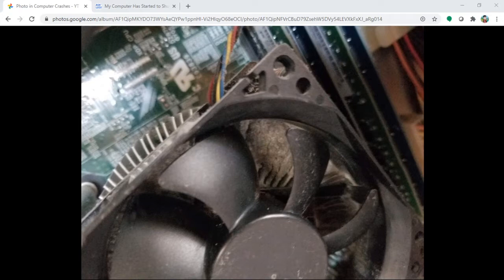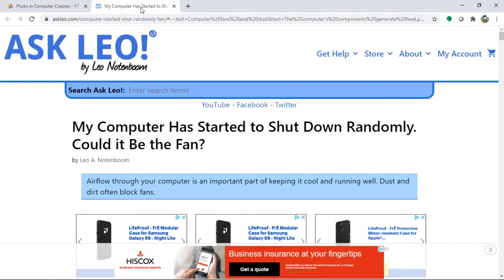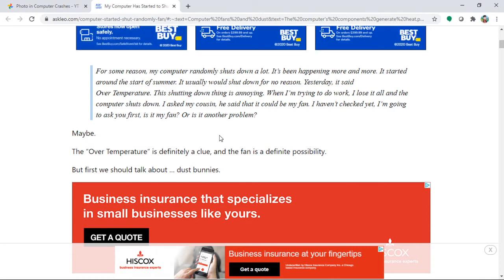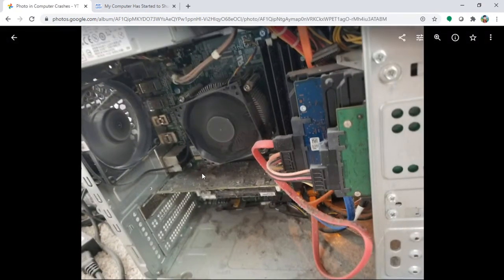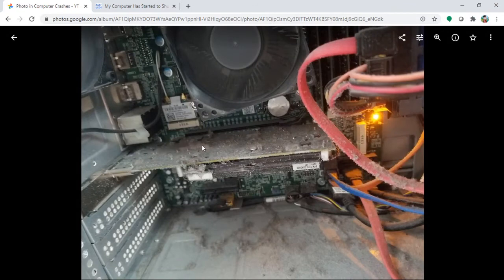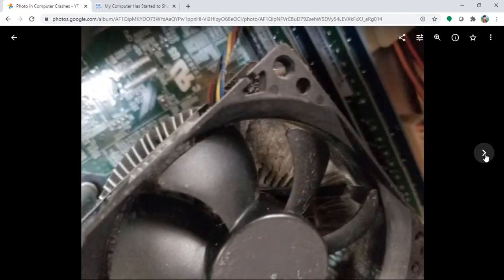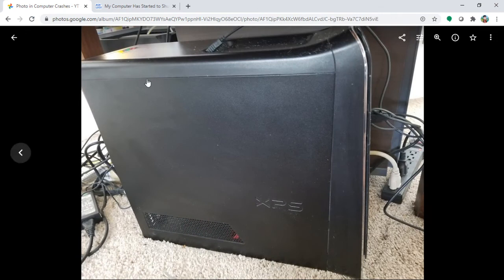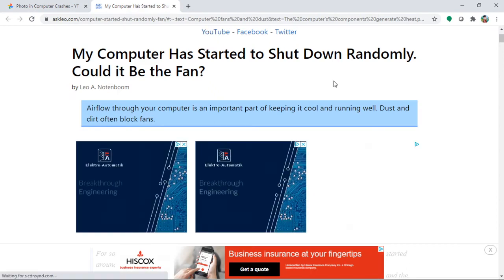Computer Shuts Down Randomly - How to Fix (ft. fan, over-temperature, dust)